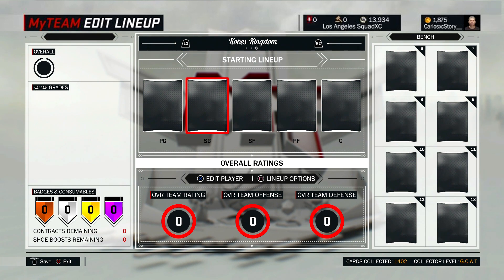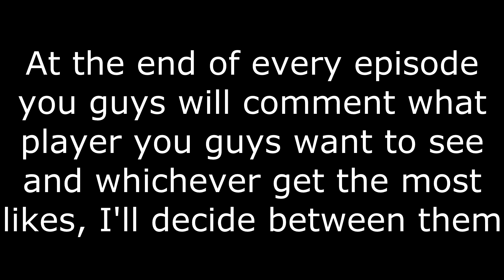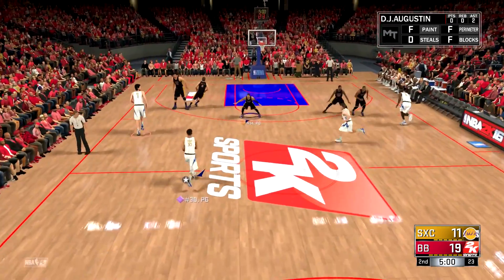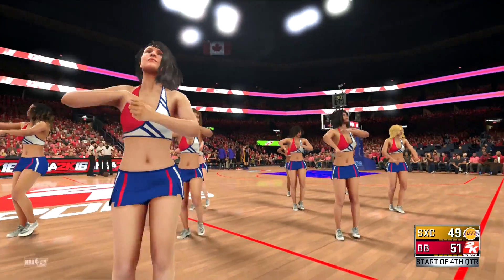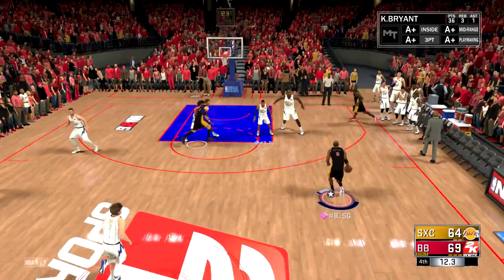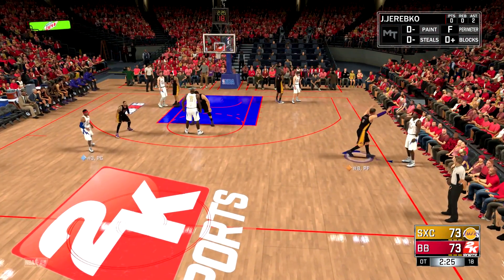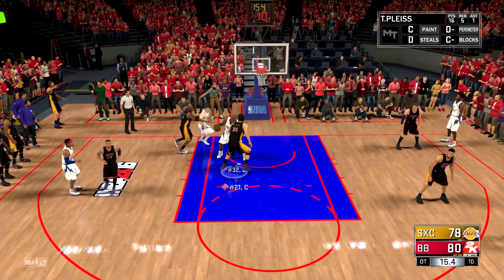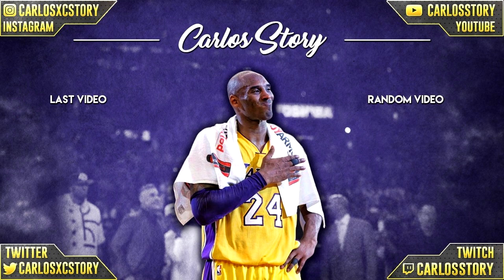THE MOST INTENSE AND INSANE GAME WITH PINK DIAMOND KOBE IN NBA 2K17 MyTeam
The first game for Kobe's Kingdom is finally here and boy do we have a crazy one! This game was so intense and insane that only the black mamba , Kobe Bryant, could handle this type of pressure surrounded by scrubs and budget players in myteam online.